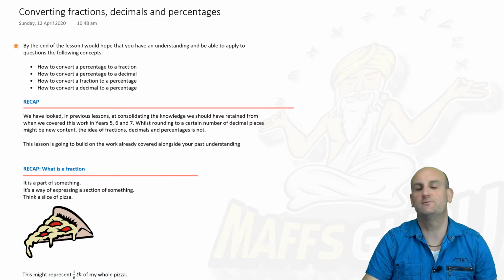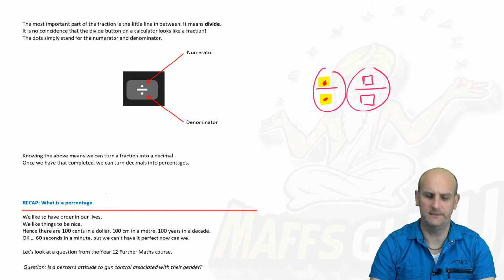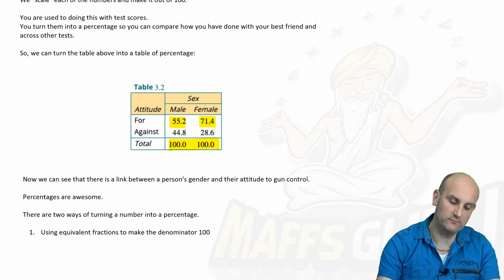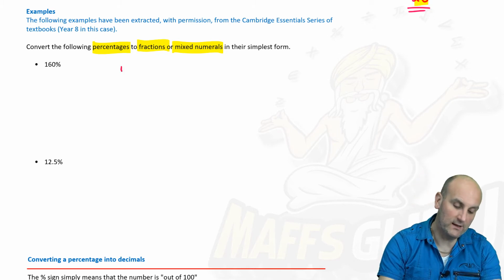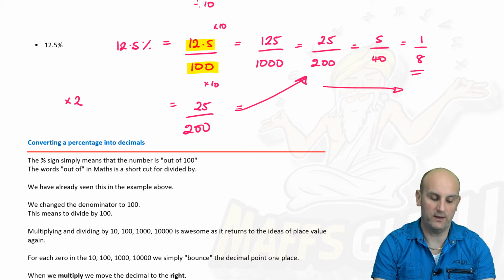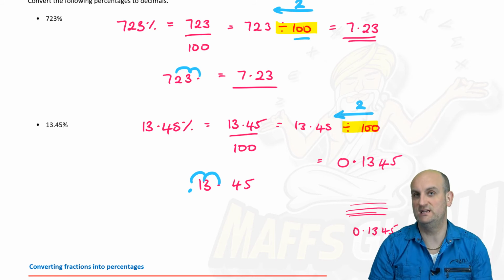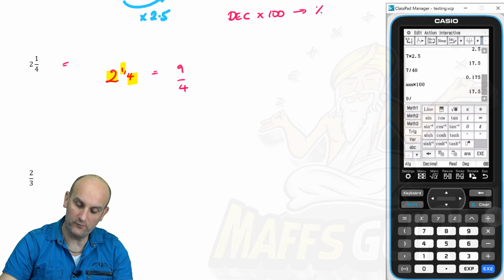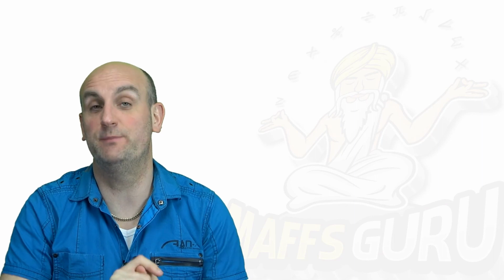Converting fractions decimals and percentages | Year 8 Maths | MaffsGuru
This is another video in the Year 8 Real Numbers series. It's really important to know how to convert between fractions decimals and percentages. I spend time showing what a fraction is and then how we can convert between fractions to decimals to percentages and the other way. All explained in an easy to understand way.